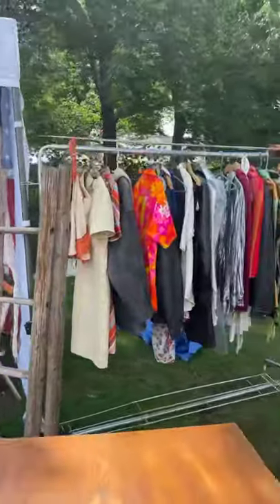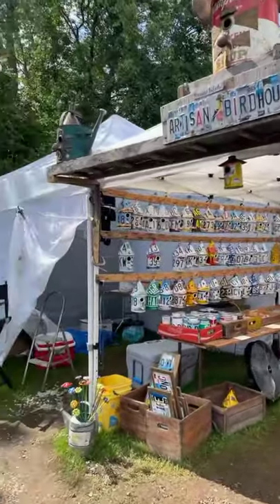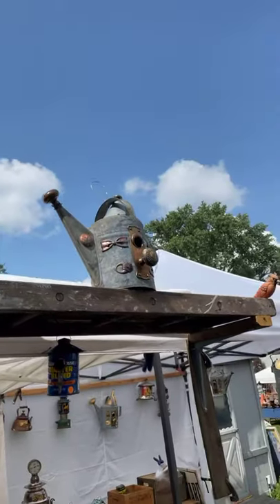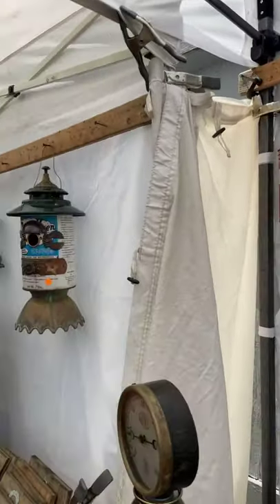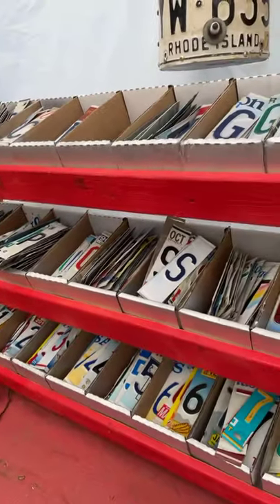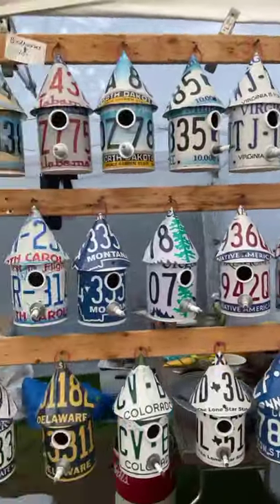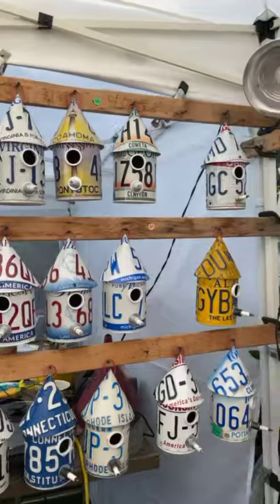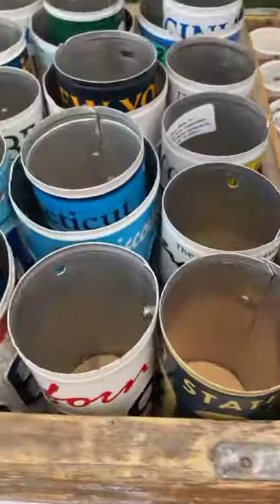Meandering Sheltons Field - made it to R.I. Artisan Birdhouse in the back left corner!